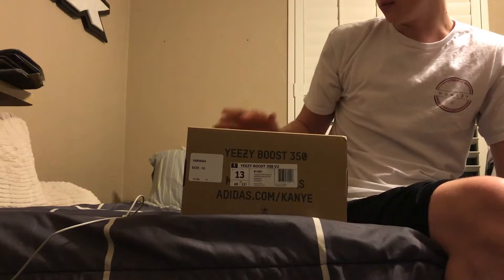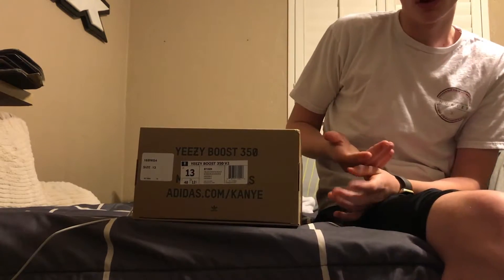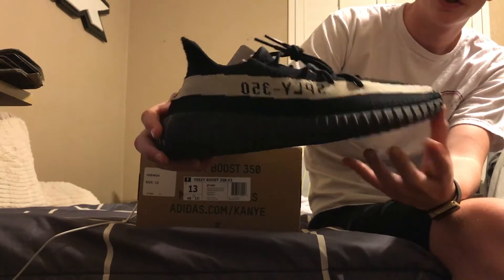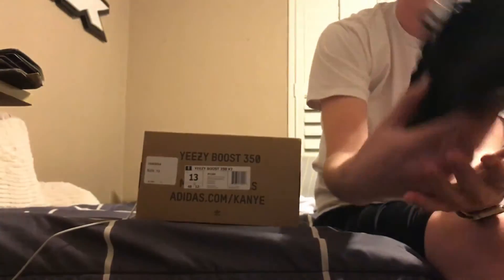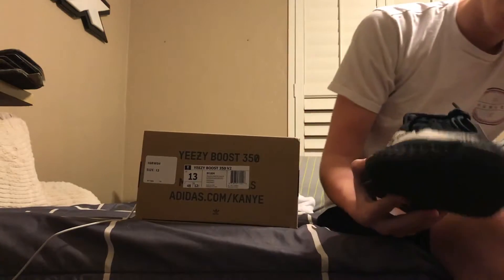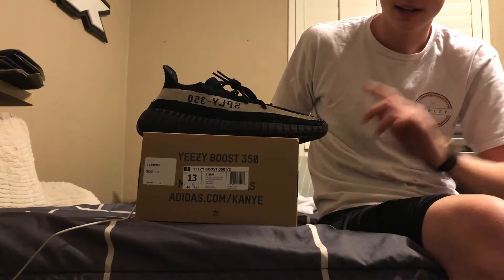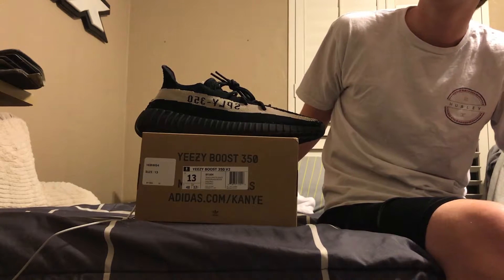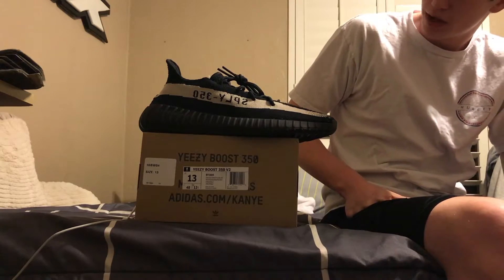Yeezy Boost 350 V2 Black and White Review, How to Use proxies for sneakers, servers, and shoe bots